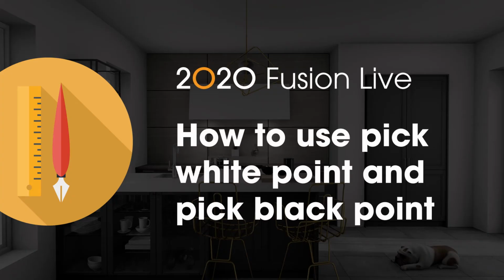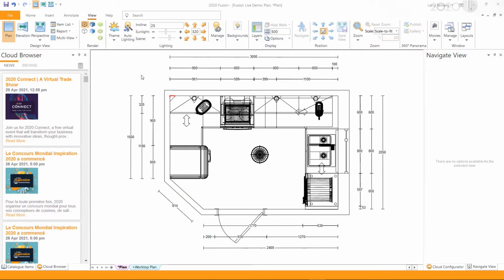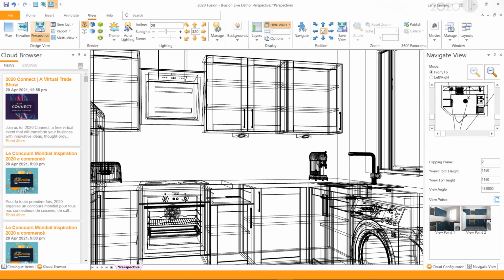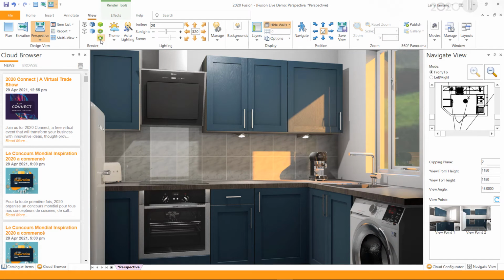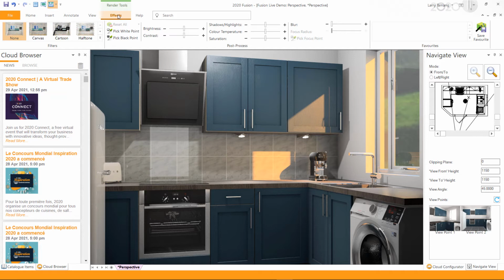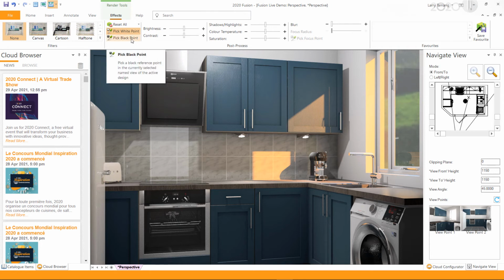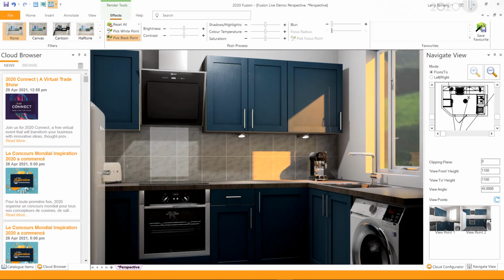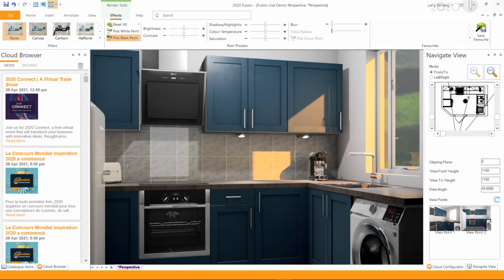2020 Fusion Live Tip: How to use pick white point and pick black point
In this 2020 Knowledge Center tip, you'll learn how to use the post processing functions for pick white point and pick black point in 2020 Fusion Live.

2020 software provides the tools you need to bring your spaces to life. Whether you're an interior designer, cabinet dealer, or cabinet manufacturer, we have applications to help you streamline your business.